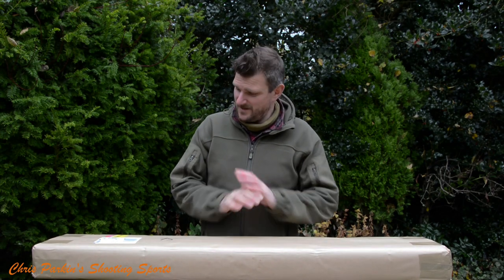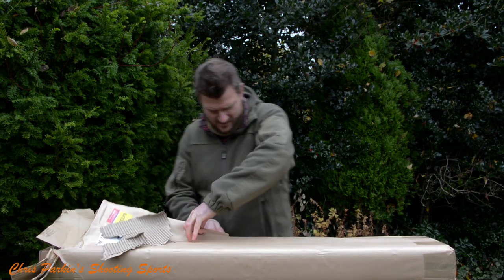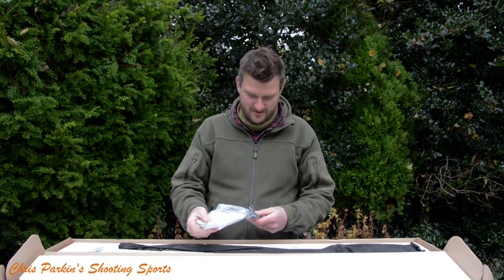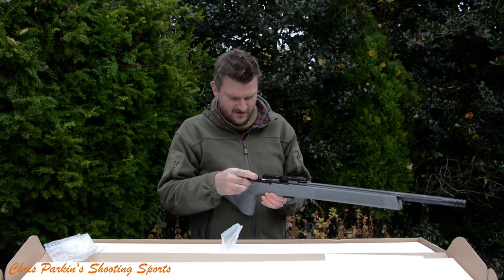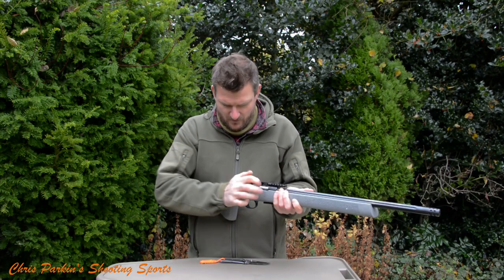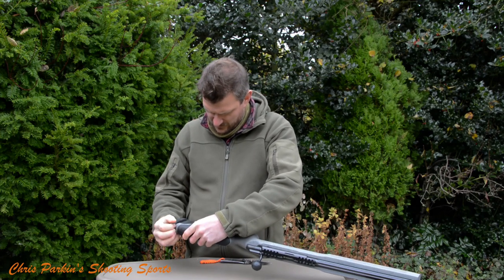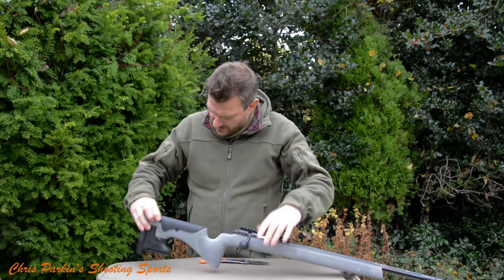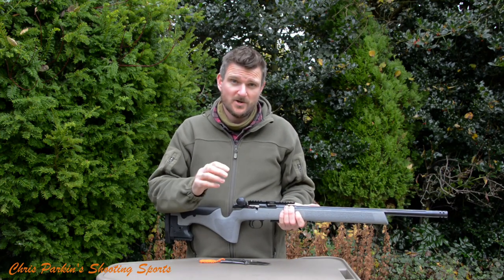CZ 457 22lr Long Range Precision Rimfire Unboxing, REVIEW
initial thoughts on the specification and general build as I unbox the new CZ 457 Long Range Precision.